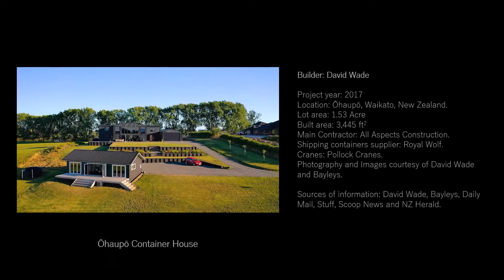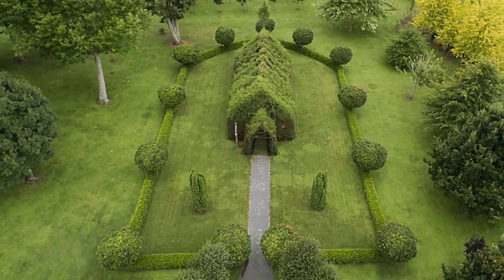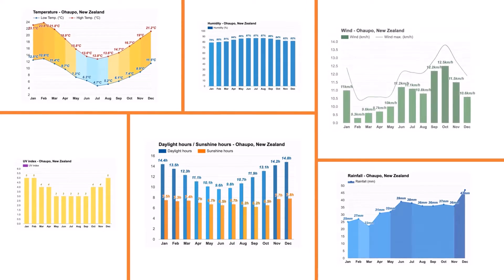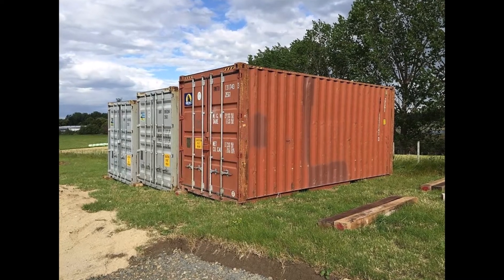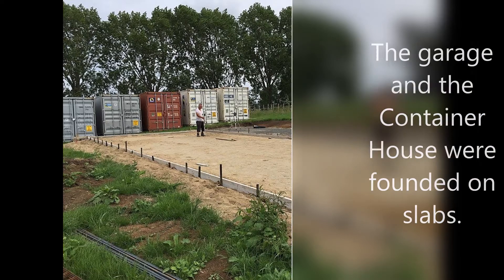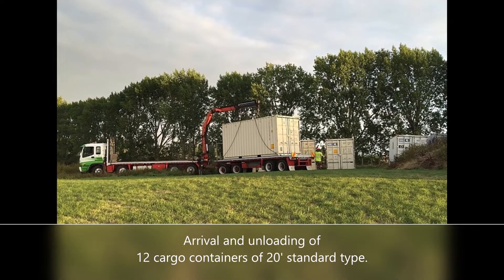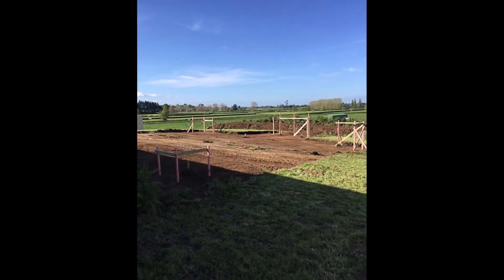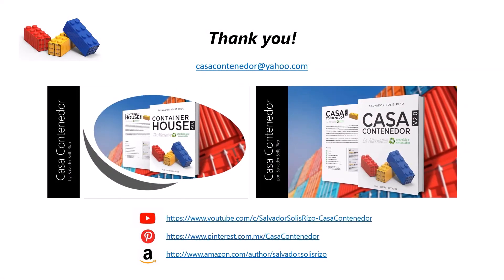Ōhaupō Container House | How it was Built? - E1 | Cargotecture in New Zealand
Follow English version …

¿Estás interesad@ en la aplicación de la Cargotectura a espacios habitables Asequibles y Sustentables?

Arquitectura con Contenedores | Casas Contenedor | Contenido Innovador | Alternativa Eco-amigable | Plan - Diseño - Ejecución | Fases de Construcción | Ventajas - Desventajas | Consejos | Casos de Éxito y de Estudio | Libros Guía | Optimiza tu Presupuesto | Ideas | Artículos.

Bienvenid@ al Video Canal: CASA CONTENEDOR - LA ALTERNATIVA

Are you interested in applying Cargotecture to Affordable and Sustainable living spaces?

Architecture with Containers | Shipping Container Homes | Innovative Content | Eco-friendly Alternative | Plan - Design - Execution | Construction Phases | Pros - Cons | Tips | Success and Study Cases | Guide Books | Optimize your Budget | Ideas | Articles.

Welcome to the Video Channel: CASA CONTENDOR - LA ALTERNATIVA

Container Architecture Guides | Ecological and Sustainable Cargotecture | English and Spanish | Available online from 15 Countries!

United States

United Kingdom